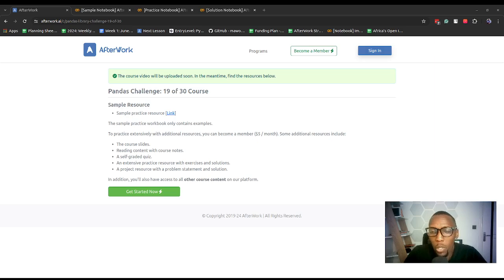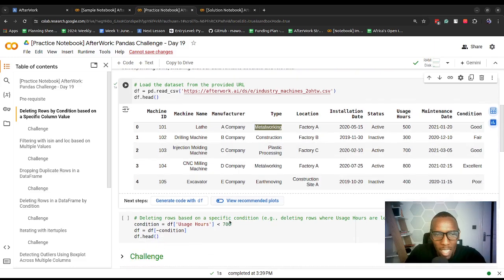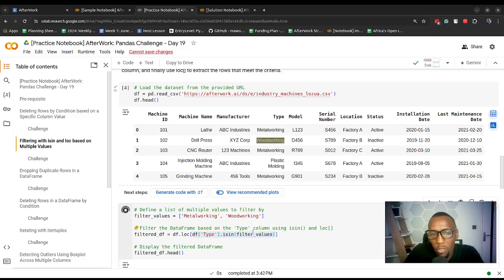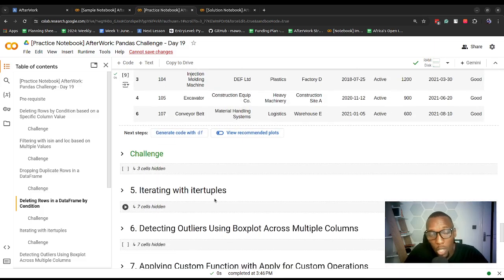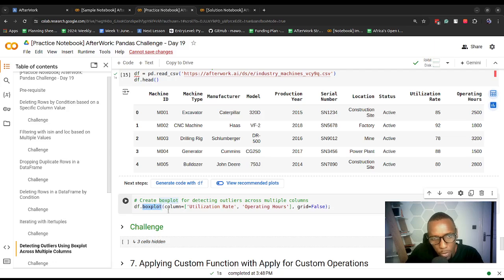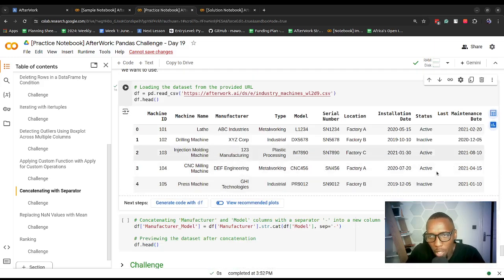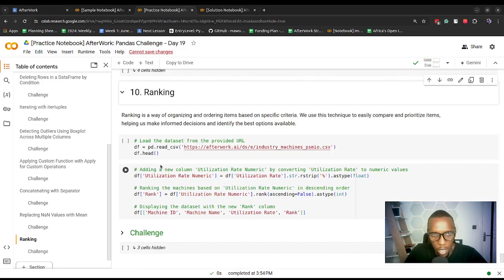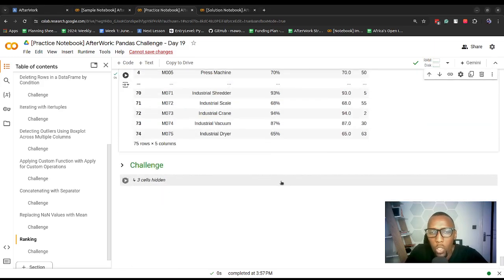Pandas Library Challenge: Day 19 of 30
Resources

1. Data Science with Python
2. Data Engineering with Python
3. Machine Learning with Python
4. Data Analytics with Python
5. Data Science with R
8. Data Science for Healthcare